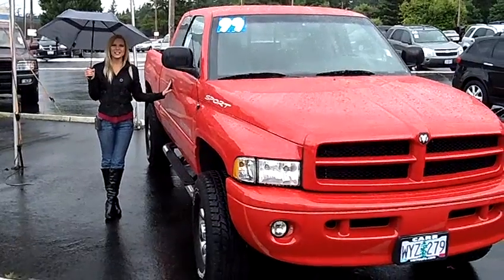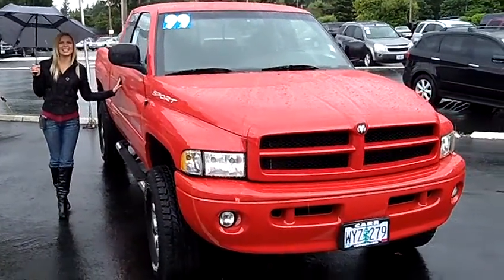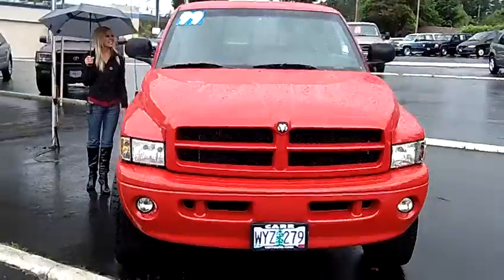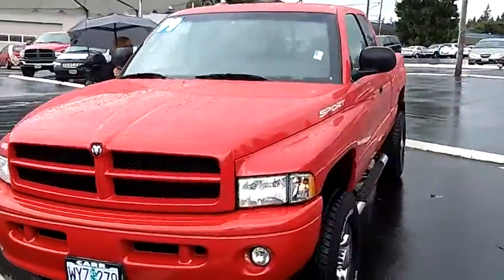1999 DODGE RAM 2500 QUAD CAB (STK# S120909A2).MP4